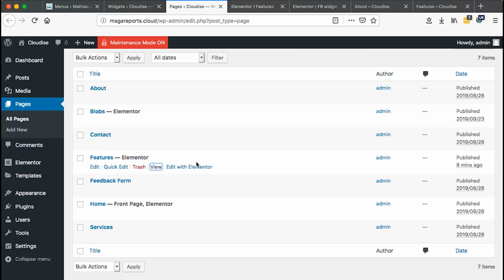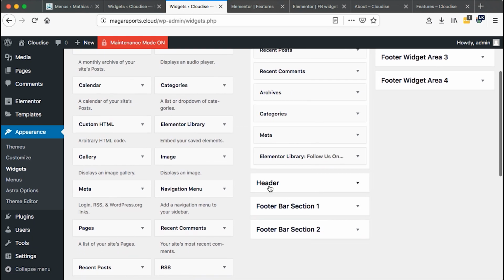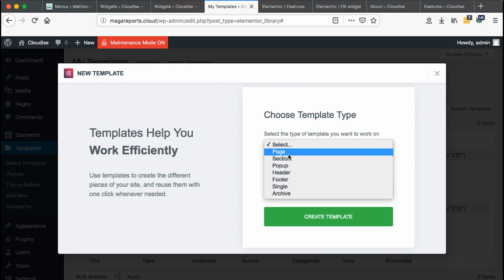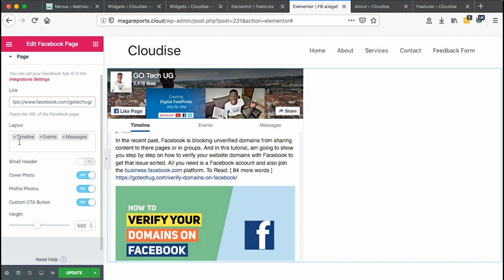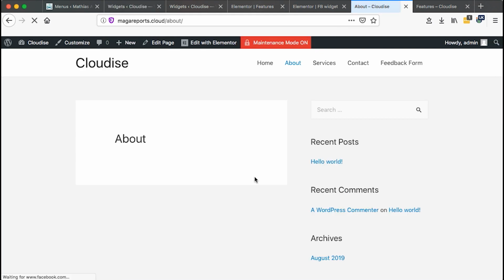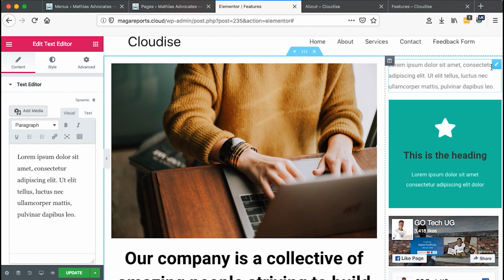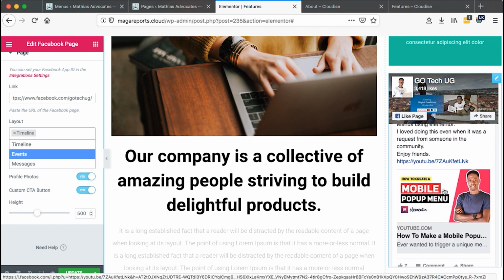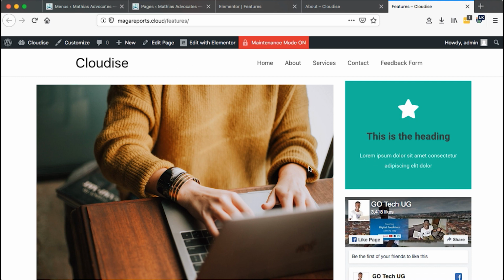How To Add Facebook Page Widget To WordPress with Elementor Pro (No Other Plugin)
Here is a video on how you can add a facebook page widget to WordPress sites using Elementor.

In a nutshell, you'll be able to add the facebook page widget to your wordpress sidebar widgets or even footer sections on several themes with only elementor.

Also, in this tutorial I show you how to add a facebook widget to your elementor templates, pages and sidebars. These are sidebars that you created using elementor and not based on any theme.

All you need is the elementor pro plugin as the facebook page widget isn't available in the free version of elementor.

Kwehangana Hamza
36869, Kampala